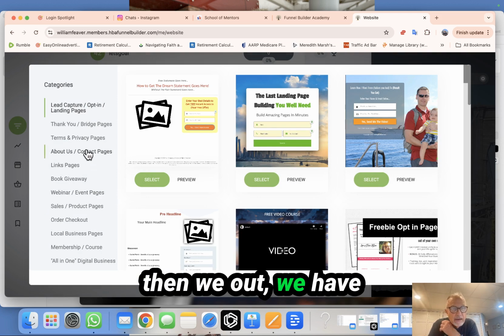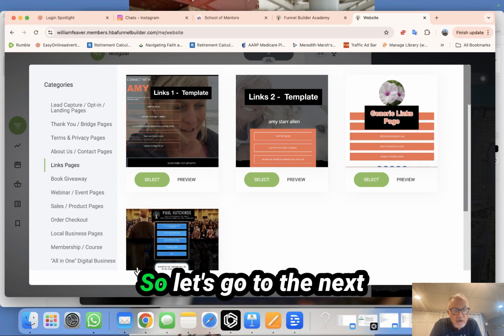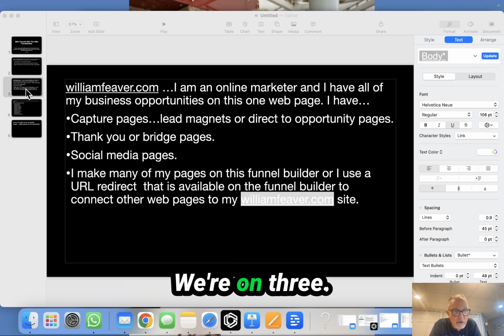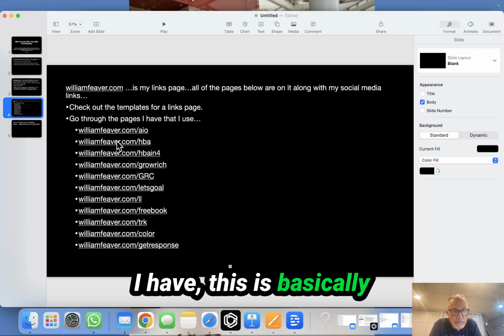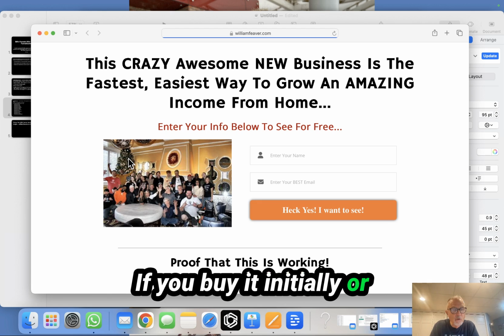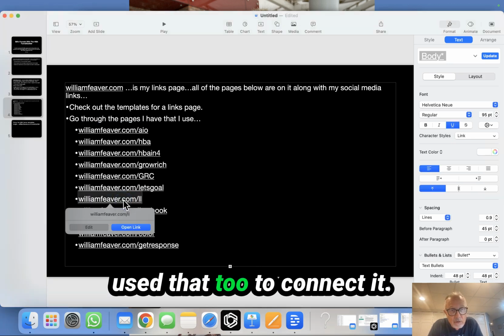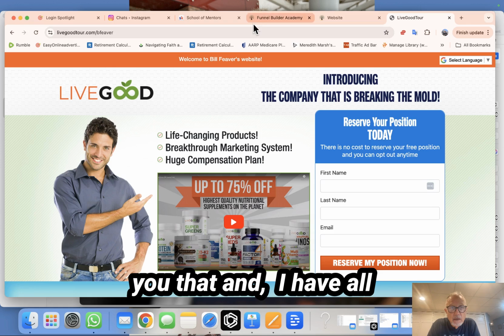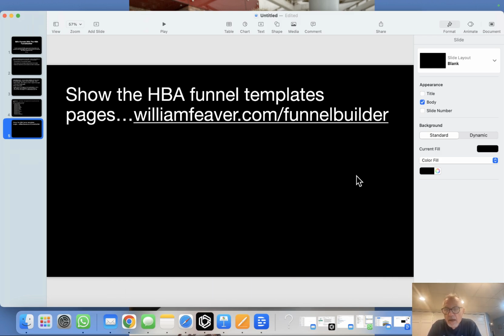HBA Funnel Builder Review The Shocking Truth Nobody Tells You || Bill Feaver Business Strategy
The Best Funnel Builder For Your Money (HBA Funnel Builder Review)

In today's highly competitive digital landscape, having a reliable and effective funnel builder is crucial for online business success.

The HBA Funnel Builder is being heralded as one of the top choices for entrepreneurs and marketers who seek affordability without compromising on quality.

"The Best Funnel Builder For Your Money (HBA Funnel Builder Review)" dives into my personal use of the links page feature evaluating its functionality and cost-effectiveness of this powerful tool.

This comprehensive review explores how the HBA Funnel Builder simplifies the process of creating high-converting sales funnels, landing pages, and membership sites.

See my firsthand testimonial that illustrates how users can leverage HBA to boost their online presence and increase their revenue.

This is my links page with a lot of information take a look.

Take a look at the All-in-One business built for you,,, ...you can join for $25 for two weeks and look at all we offer... then you can decide if this can assist you in your quest to be an entrepreneur.

This is an invitation to the Grow Rich call every weekday to get inspiration for the day...also, some books are also used on the calls...it has so much valuable information on running an online business...

More Information  Make Money Online Passive Income At Home
passiveincomeathome Bill Feaver